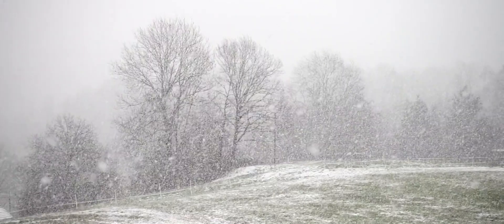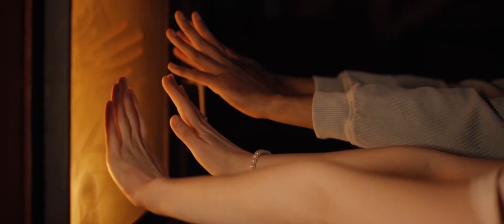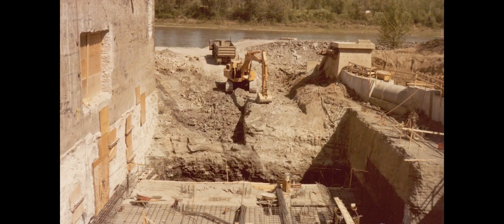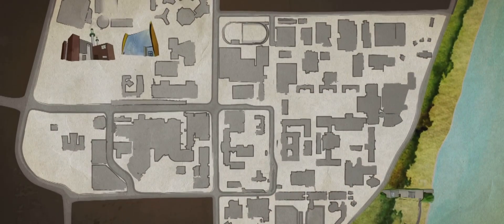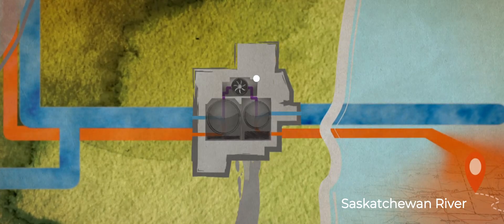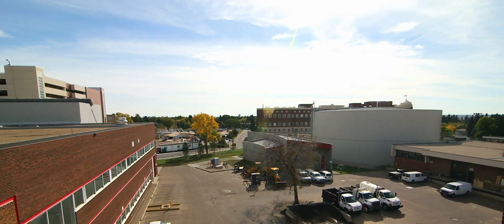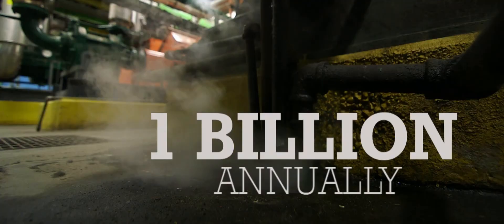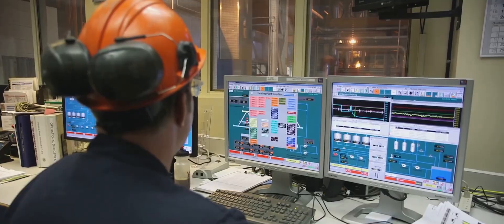University of Alberta - Student Video Submission CampusEnergy2025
Learn about how the University of Alberta uses district energy to enhance their community!